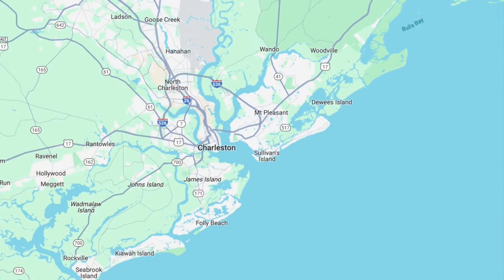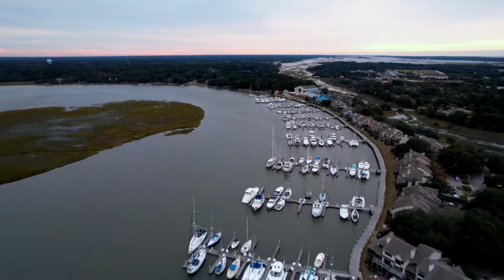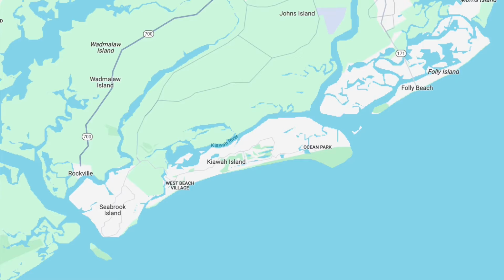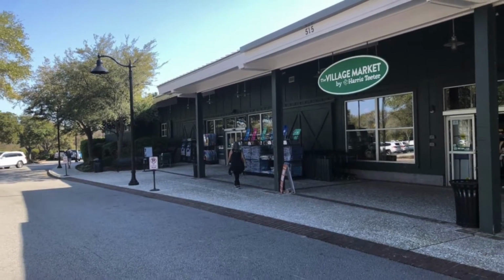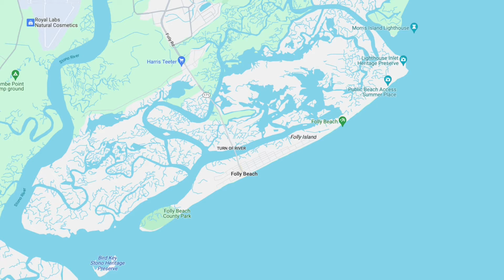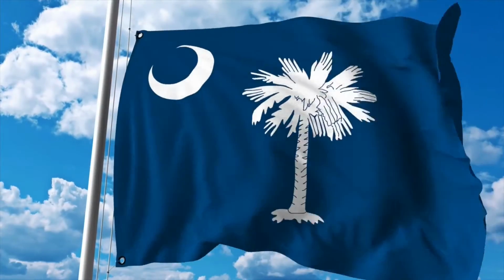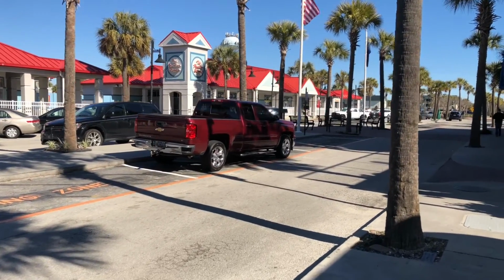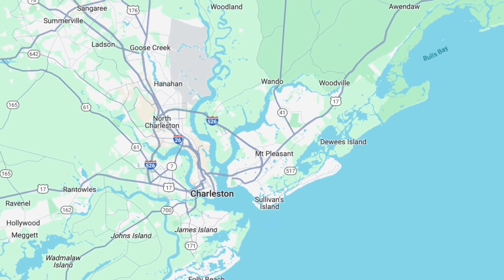Moving to a Beach town near Charleston, SC! Coastal Cities [Folly Beach, Sullivan's Island, Kiawah]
Beach towns and Coastal cities near Charleston, SC - Cities, Suburbs, and Neighborhoods near Charleston, SC!  If you’re considering moving to Charleston, SC this video is for you!  Here is a list of Neighborhoods, Suburbs, and Cities to live in near Charleston.  I go over some of the parks in each area, beach towns, and much more!  Make Sure to watch the entire tour at GarrisonCharleston.com, or my youtube channel here:

Mark Garrison
AgentOwned Realty Preferred Group

Here is my list of areas to live near Charleston:

Charleston Peninsula
Mount Pleasant
West Ashley
James Island
Johns Island
Living in a Beach Town
Kiawah Island
Seabrook Island
Folly Beach
Sullivan’s Island
Isle of Palms
Wild Dunes
Daniel Island
North Charleston
Summerville
Ladson
Hanahan
Goose Creek
Moncks Corner

Sources:

Google Maps